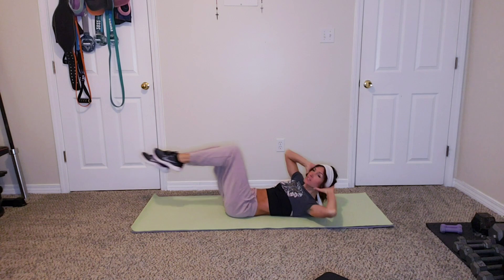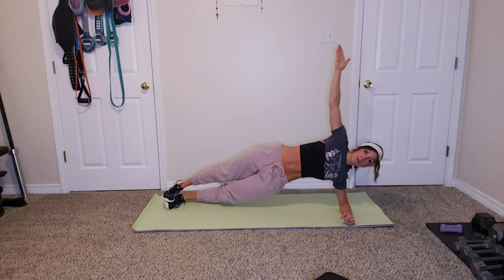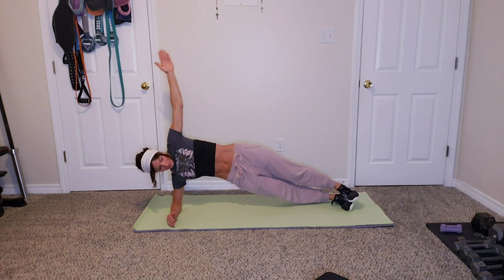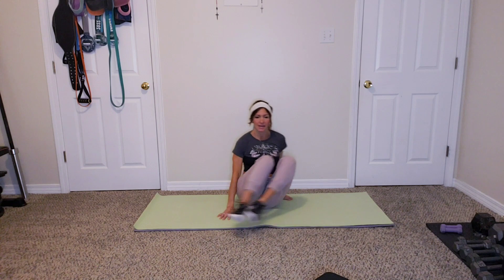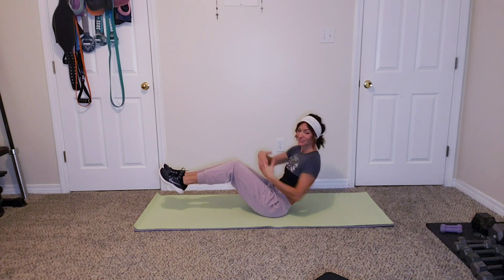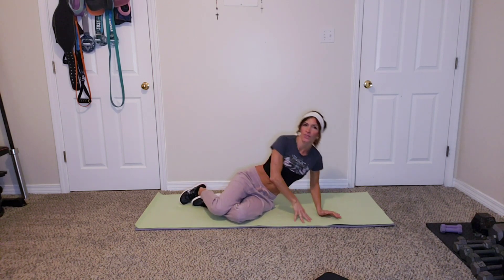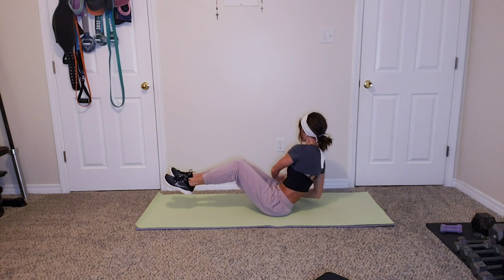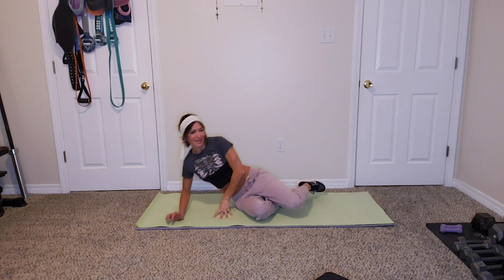Friday Happy Hour Series #: HIIT IT Hard Abs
Welcome to my FRIDAY HAPPY HOUR series!
Join me friday afternoons to do a quick HIIT workout to make you feel good and get on with your day!

Today’s workout is a HIIT It Hard Abs Workout
4 exercises that we perform on a 30:10 tempo for 3 rounds total.
Less than 10 minutes!

Bicycle Crunch
Side Plank Right
Russian Twist
Side Plank Left